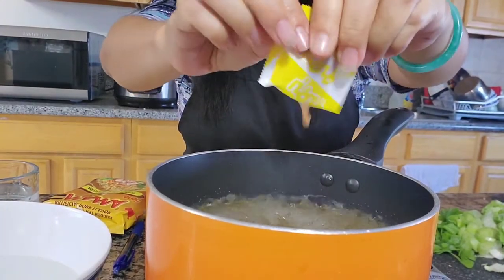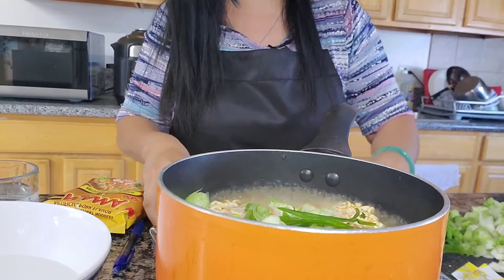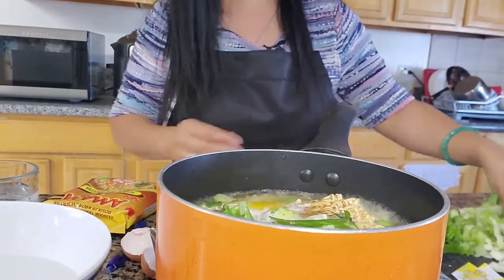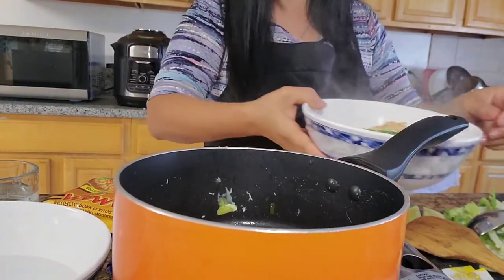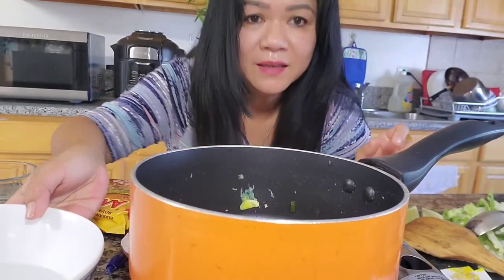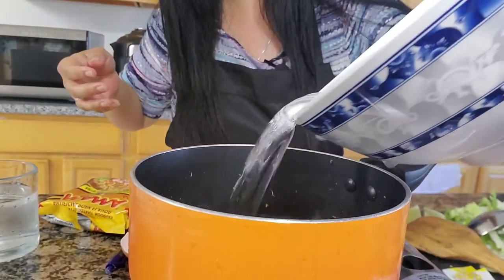How To Make Ramen Noodles with Egg and Veggies - The Cooking Show with Crystal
In this video, I'll show you how to make ramen with eggs in two styles with veggies.